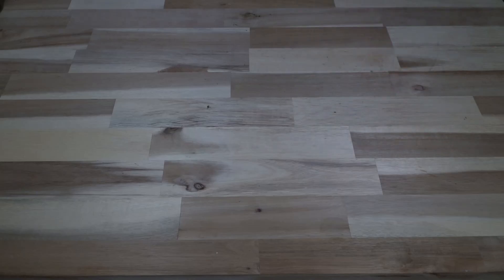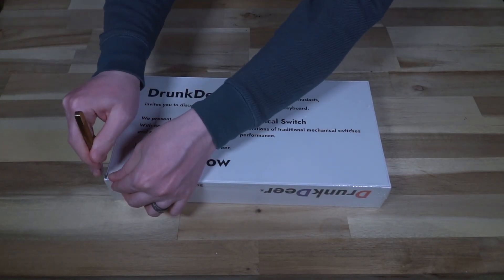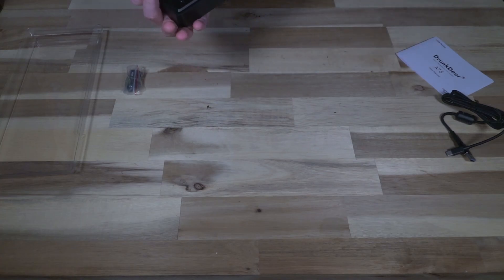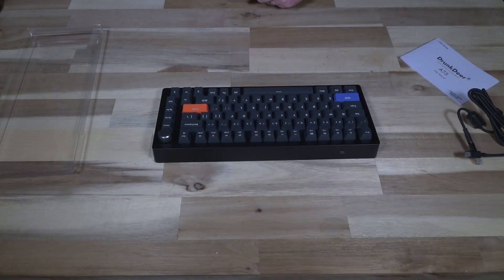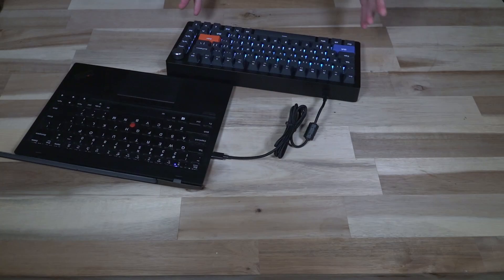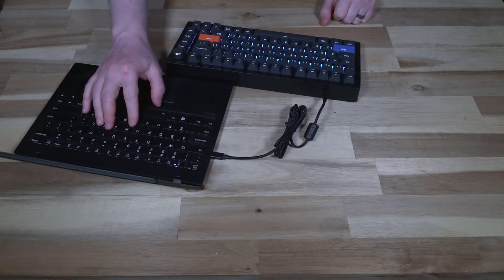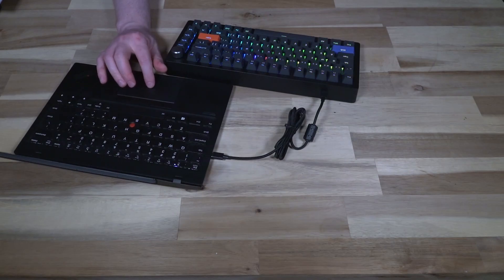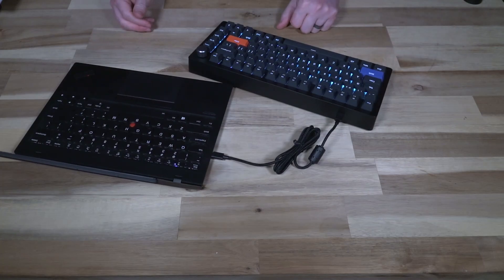DrunkDeer A75 Magnetic Keyboard: Hall Sensors in your Keyboard!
Magnets in a keyboard? Yes, and it has some real benefits. Low latency, durability and adjustable. Come learn more!

In the spirit of 100% transparency, the keyboard featured in this video was supplied by DrunkDeer and not personally purchased. My goal is to objectively review this product and this is not a paid endorsement.

0:00 Introduction
1:15 Product Overview
2:12 Unboxing
8:21 Test Results
14:03 Conclusions